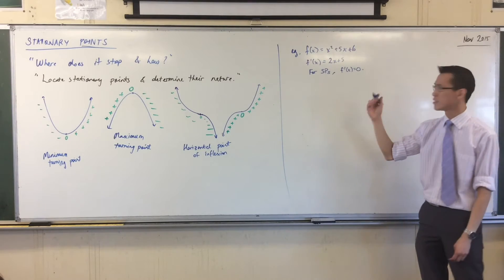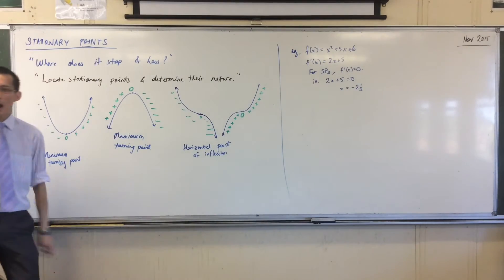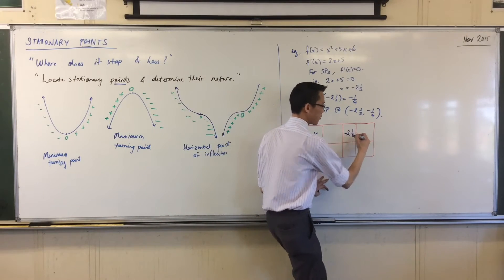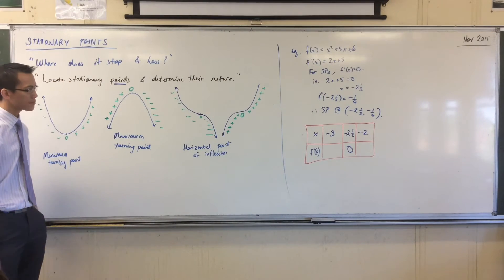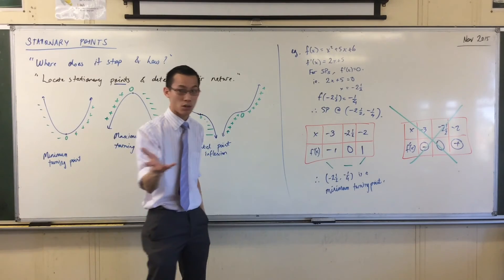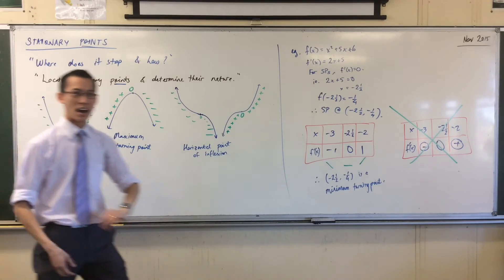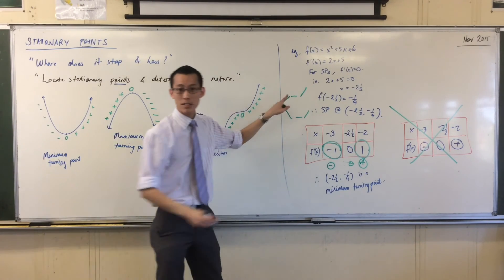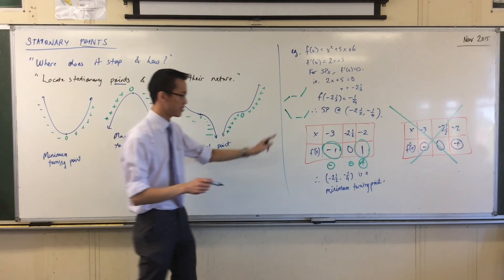Exploring Stationary Points (2 of 3: Introductory Examples regarding nature of Stationary Points)